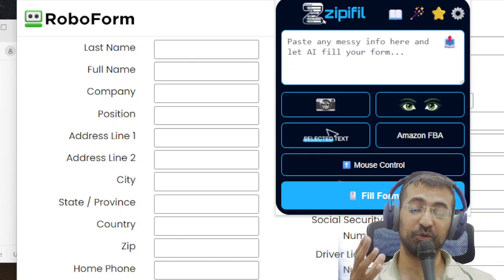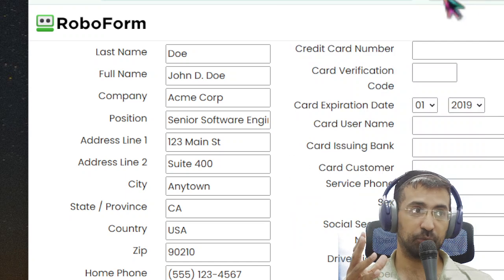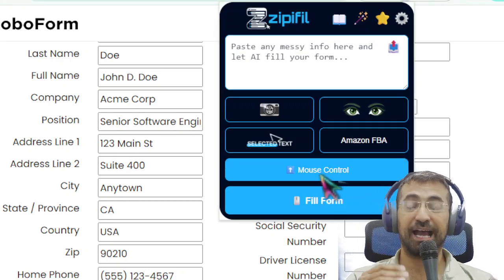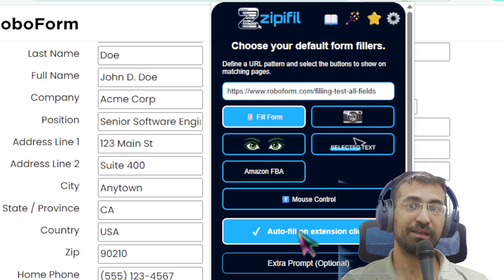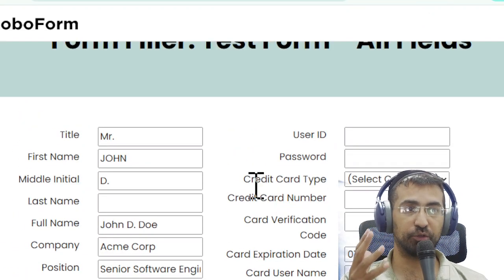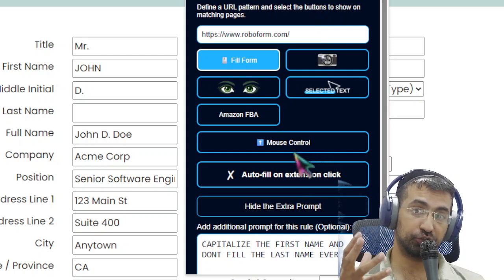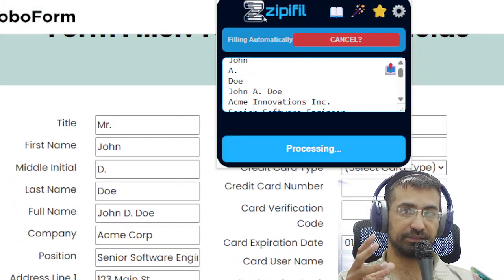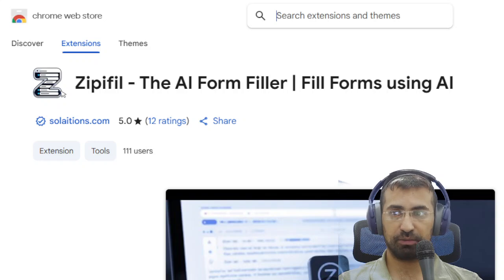NO WAY! Zipifil now has AI Mouse Control | Now its official | Zipifil is the Best AI Form Filler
AI Mouse Control! Discover how the best AI Form Filler Chrome extension just became even more powerful and intuitive. Say goodbye to manual clicks and hello to seamless automation.

In this video, we're officially unveiling Zipifil's groundbreaking AI Mouse Control feature. Learn how this innovative technology revolutionizes online form filling, making your workflow faster and more efficient than ever before. If you're looking for the ultimate productivity tool for your browser, Zipifil is officially the best!

Ready to supercharge your online tasks? Try Zipifil today!